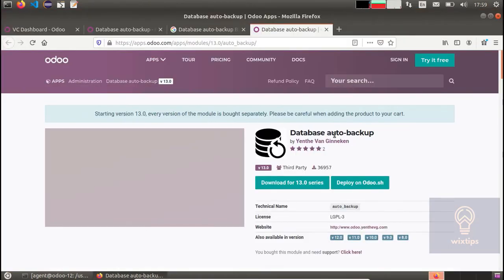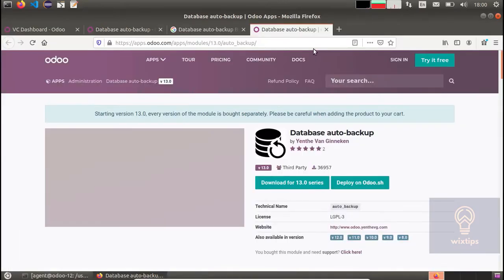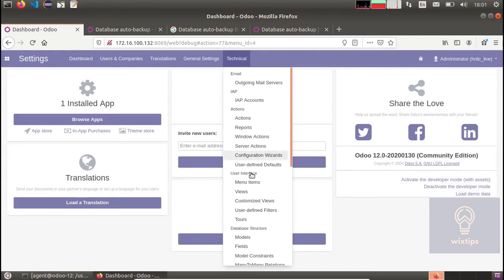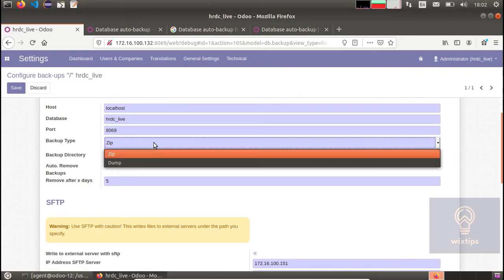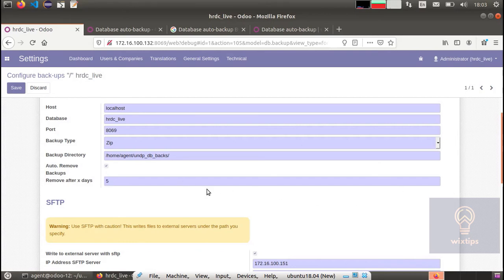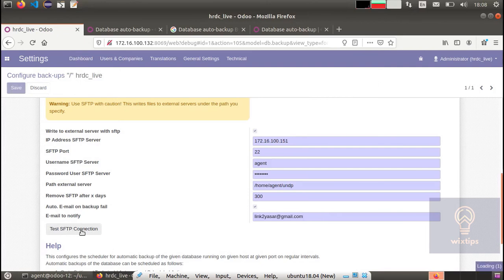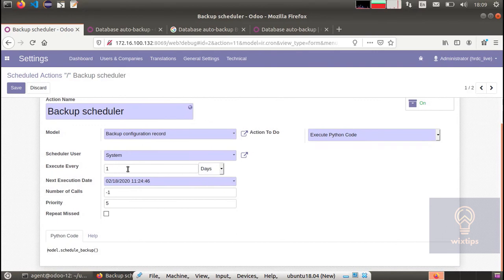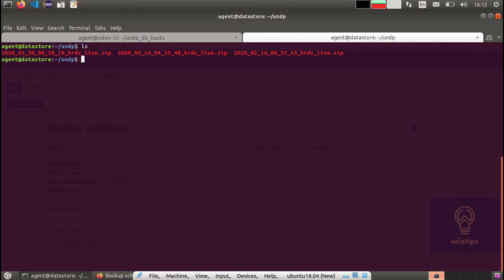How to take Automatic Odoo Database Backups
This video Explains How to take Automatic Odoo Database Backups.